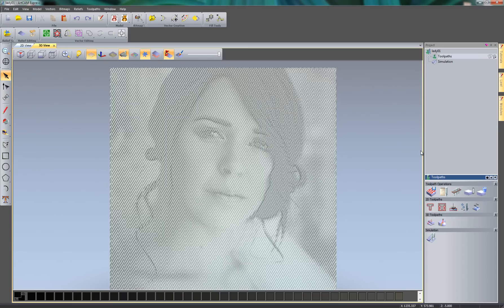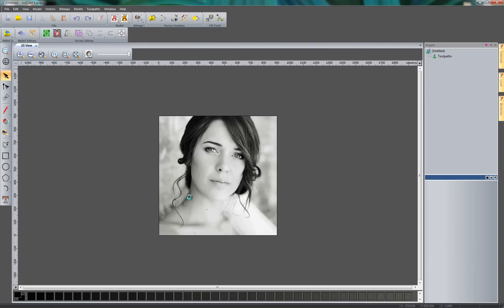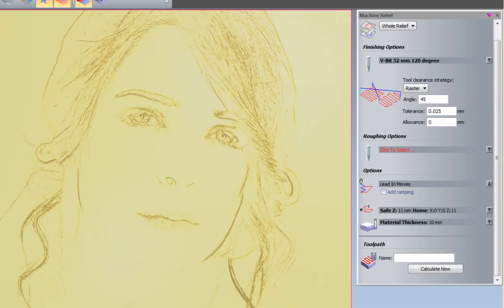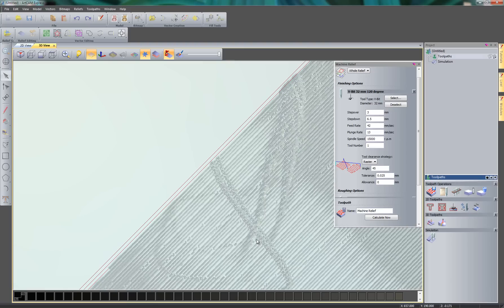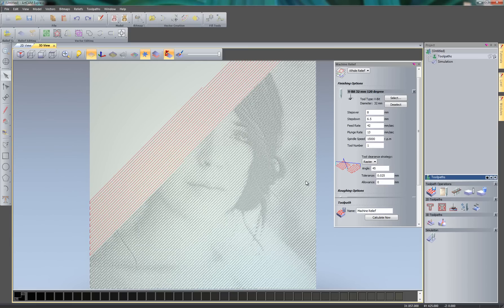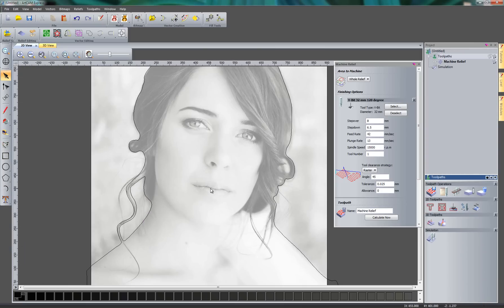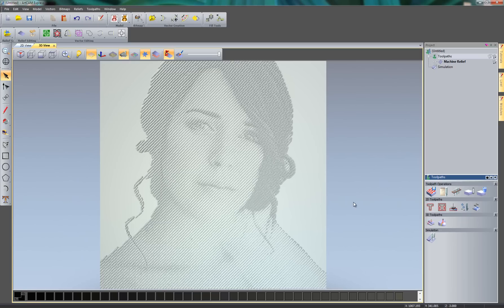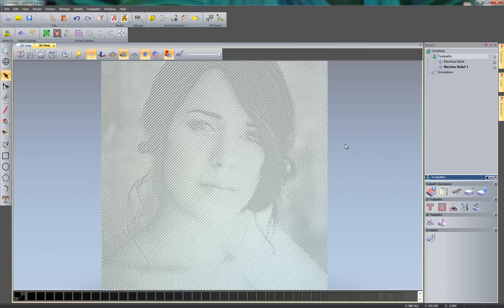Vbit Carving A Photo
In this online demonstration we'll be showing you how to machine images from photographs imported into ArtCAM Express 2012. This tutorial requires no additional modules for ArtCAM Express, allowing you to produce Vbit carved photographs directly from our £99 / €125 / $149 entry-level routing and engraving solution!